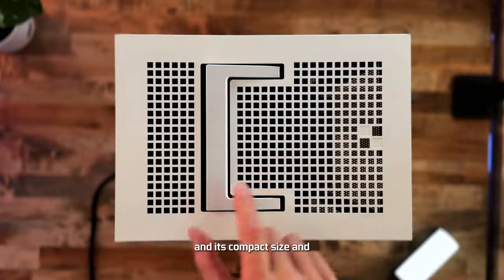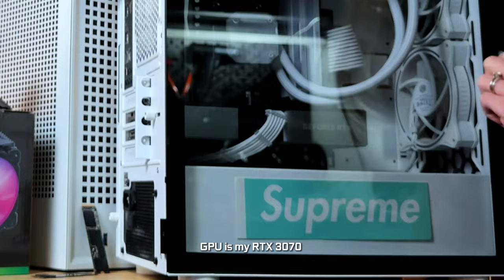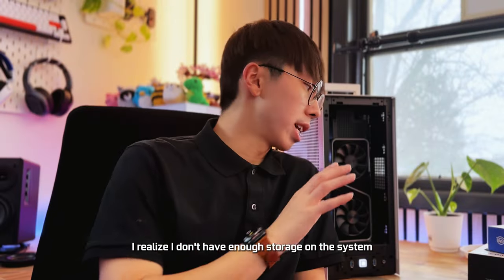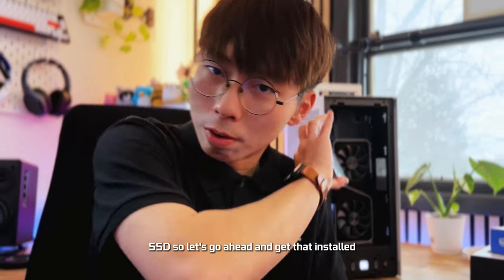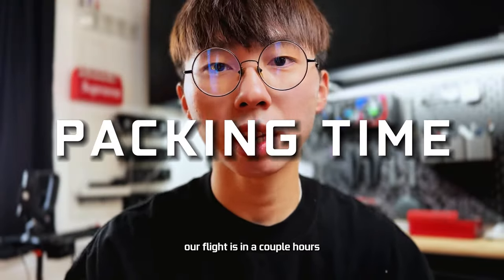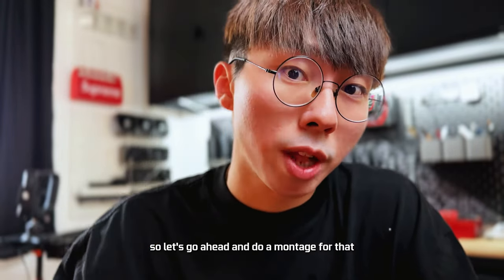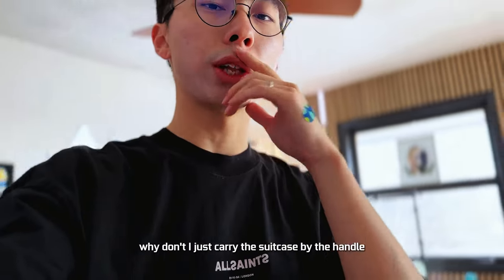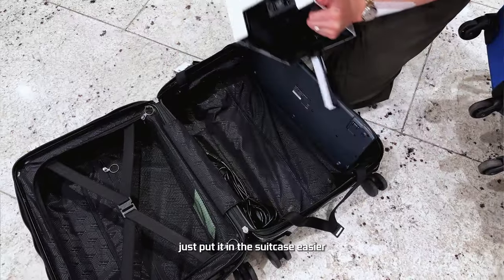Is this PC small enough for travelling? [HYTE Revolt 3 SFF PC Build]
We found a solution to our video editing and gaming needs...

Specification:
RTX 3070 FE
Ryzen 5 5600X
HYTE Revolt 3 with 700w PSU
Gigabyte A520I AC
32GB Corsair Vengeancece 3200MHz DDR4:
500GB m.2 SSD
1TB SATA SSD
ID-Cooling White LED Fans
EZDIY-FAB Cables

Tools:
HOTO Cordless Drill LED Display Screen
HOTO Electric Vacuum Cleaner and Air Duster
Arctic MX-6 Thermal Paste
iFixit Pro Tech Toolkit
Portable Monitor

Equipment:
Tour Box NEO
MAONO PD400X
MAONO Caster AMC2 NEO
Neewer 2 Packs 660 LED Video Light
Neewer Motorized Camera Slider
Neewer Collapsible Softbox Diffuser
Neewer 2 Pack Wireless Lavalier Microphone

0:00 Cinematic Intro
1:17 Specs
1:25 Assembly
4:35 Airflow Visualization and Showcase
5:38 Adding extra storage
6:43 Packing the system
8:17 Travel montage
9:26 Outro

As an Amazon Associate, we earn from qualifying purchases, this means we may earn a small commission for our endorsement, recommendation, testimonial, and/or link to any products or services from this YouTube channel and its videos!